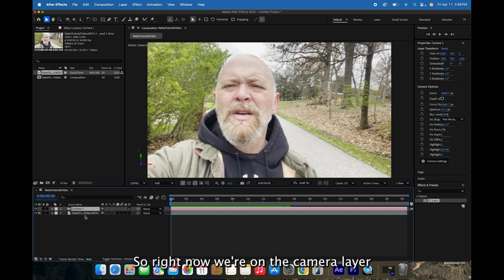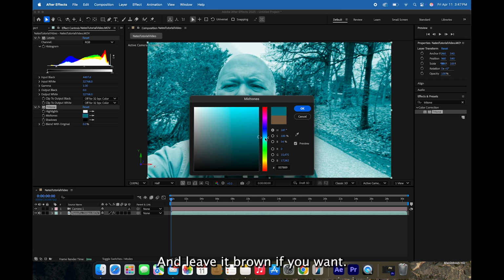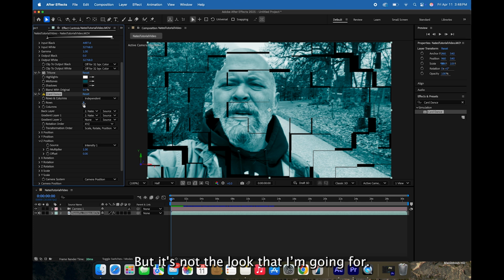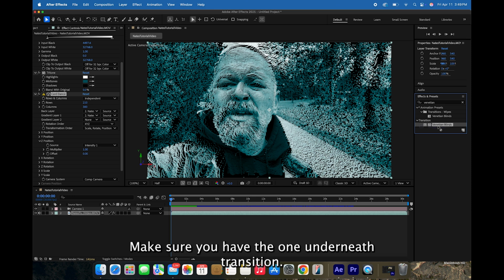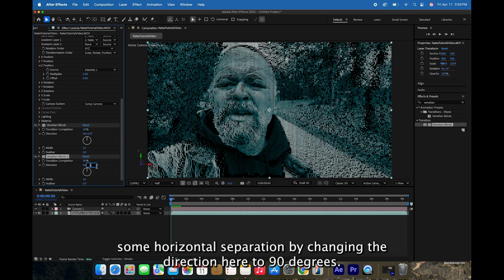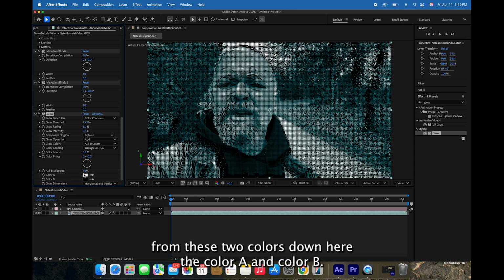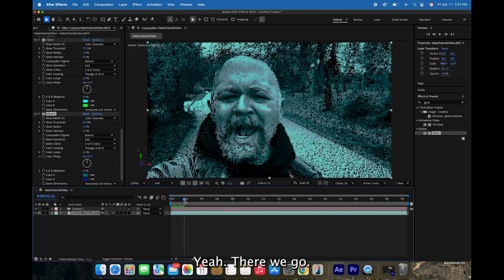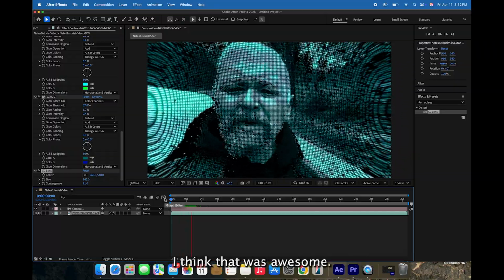Easy Card Dance Tutorial - Adobe After Effects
Take your videos to the next level!!!

I had to make a tutorial video for Adobe After Effects for a school assignment, and I chose to create this super simple, and easy to follow tutorial to help you achieve this awesome, futuristic, cyber, digital look for your own footage.

In this video I show you how to use the following effects to create this look: Tritone, Card Dance, Venetian Blinds, Glow, and CC Lens. After watching this, you'll have a pretty good understanding of the basics on how and why these effects combine to create this look.

You'll be off an running in no time tweaking things to get the looks you want or need for your own projects.